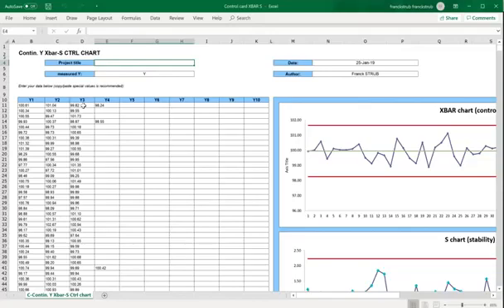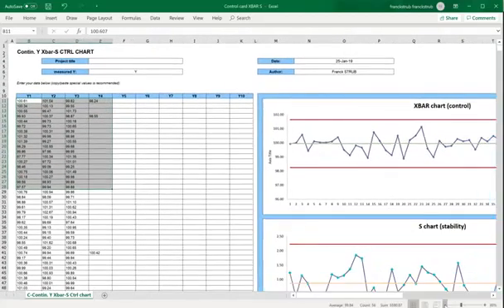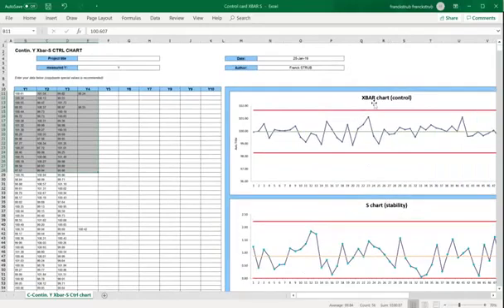How to graph & interpret a Xbar-S control chart for continuous data in a LEAN SIX SIGMA project?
This tutorial explains How to graph & interpret a Xbar-S control chart for continuous data in a LEAN SIX SIGMA project. This study is the first data analysis step to undertake in the Control phase of a DMAIC project. This video will teach you how to do it with the powerful and easy to use DMAIC Suite excel tool available

Lean Six Sigma resources and e-learnings including free “What is lean six sigma” e-learning: